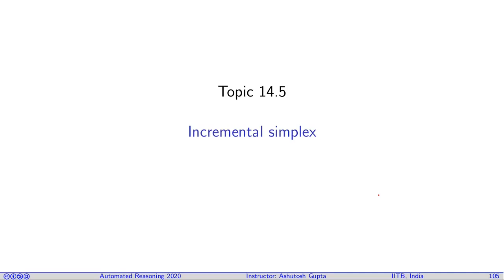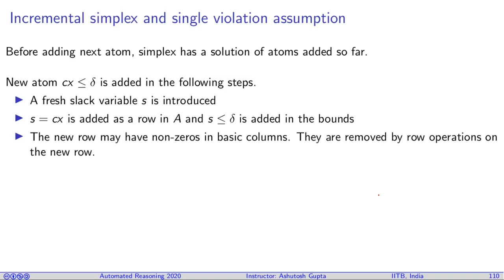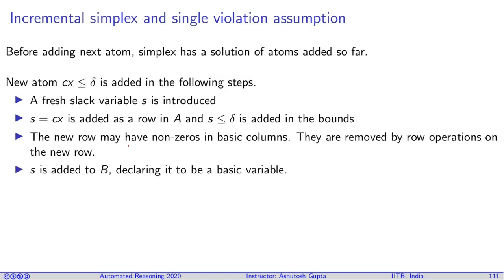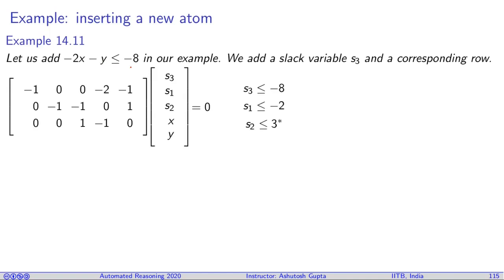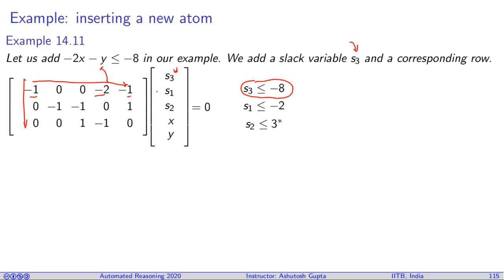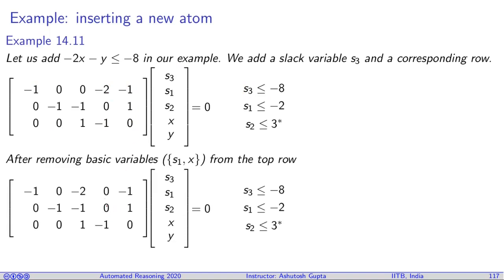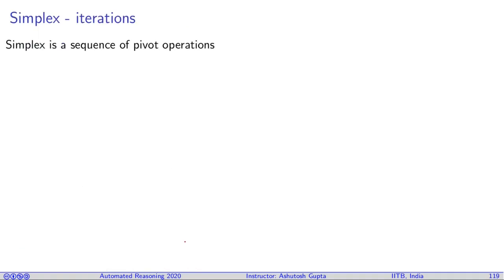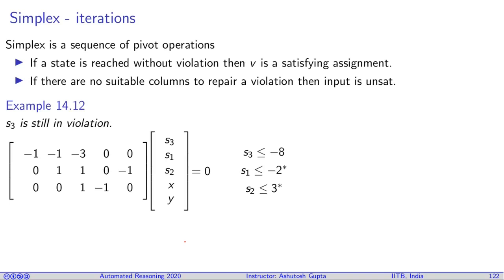Lecture 14-4 Incremental simplex